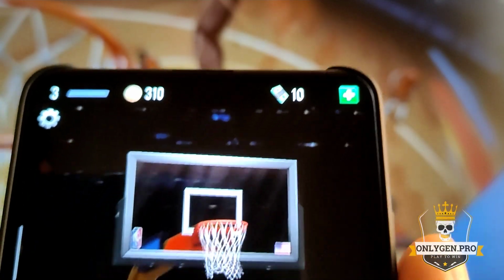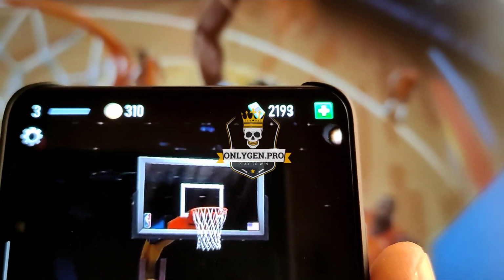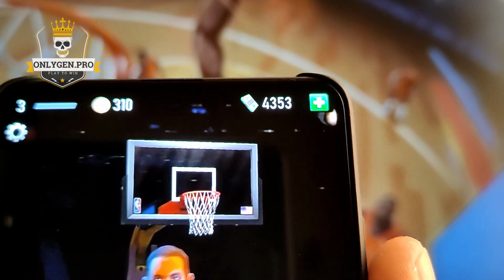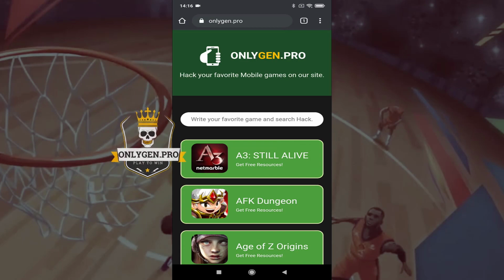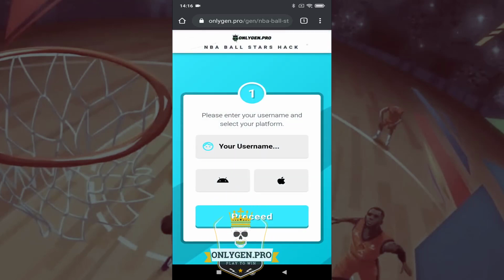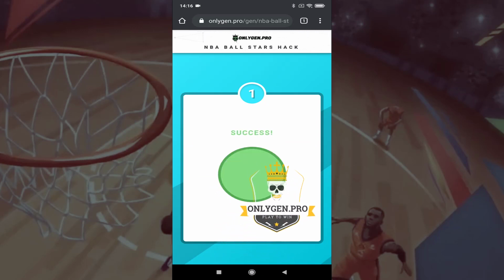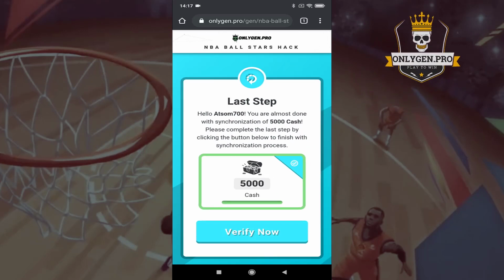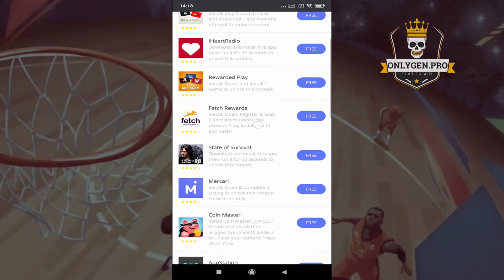How To Hack NBA Ball Stars 2023 ✅ Easy Tips To Get Cash Without Ban 🔥 Working on iOS and Android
Hi there Mobile Gamers! Today In this short tutorial we are show you working method how to Hack NBA Ball Stars. This NBA Ball Stars Cheats  works on mobile devices with the Adroid and IOS. Using this method anyone can easily get Unlimited of Cash and also massively improve gaming experience. Everything you require to do is stick to our video guide. Hev Fun!

How to hack NBA Ball Stars? It is very easy, if you follow these tips, you'll be able to do it in just a minutes.
NBA Ball Stars MOD APK is developed by the best coder, This NBA Ball Stars hack has been used by hundreds of beta tester now and we received great reviews froom them.